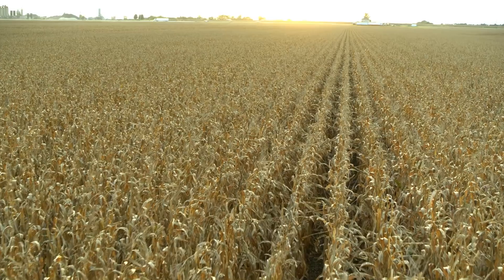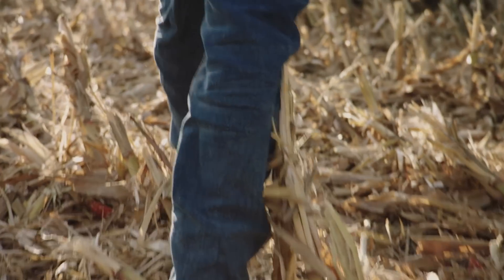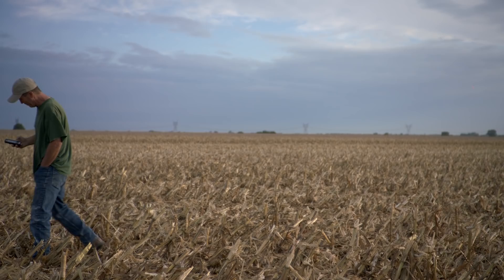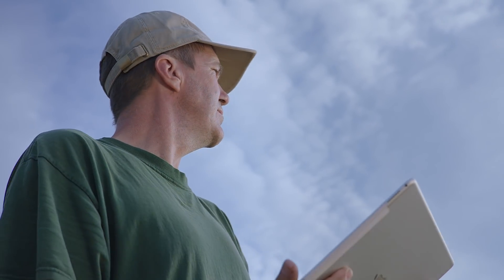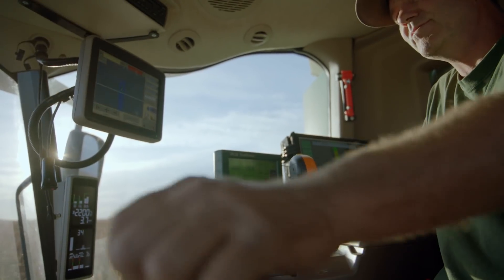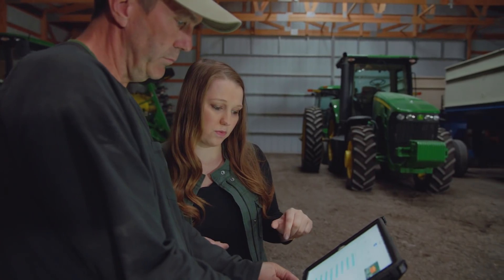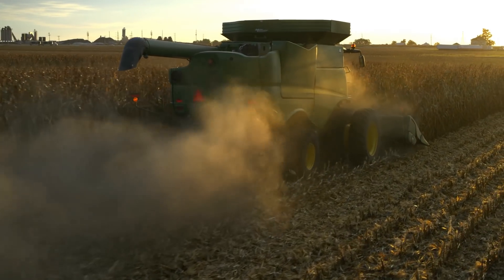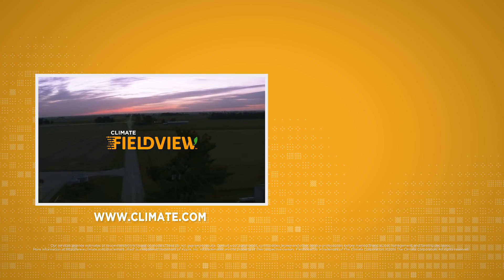Climate FieldView for Harvest: Corn/Soybean Farmer Scott Friestad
Climate FieldView helps Farmer Scott Friestad to make the most from his fourth-generation corn and soybean farm. He uses FieldView to maximize his harvest by using user-friendly platform features like yield analysis, which features side-by-side maps to visualize inputs vs. yield and analysis of yield by field, soil, seed types or customizable regions.